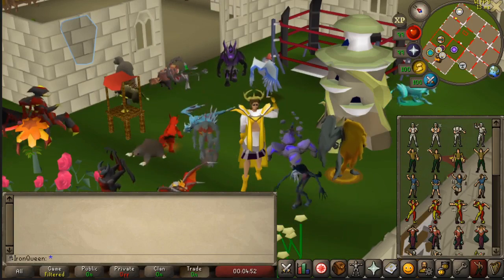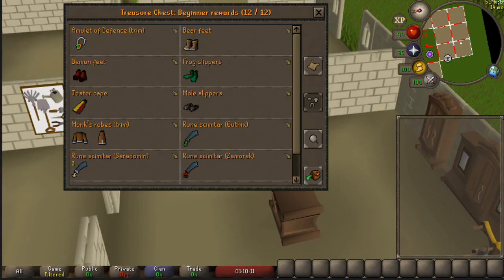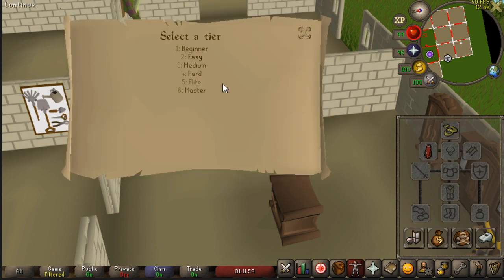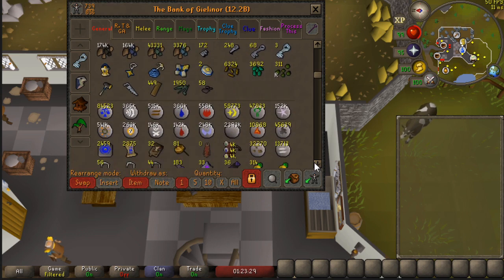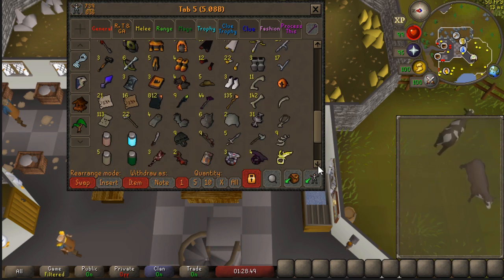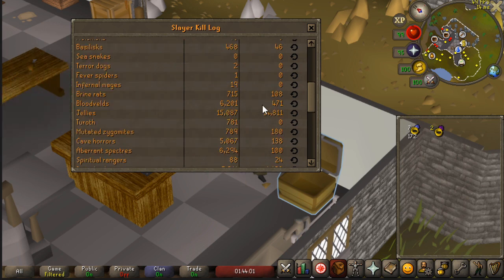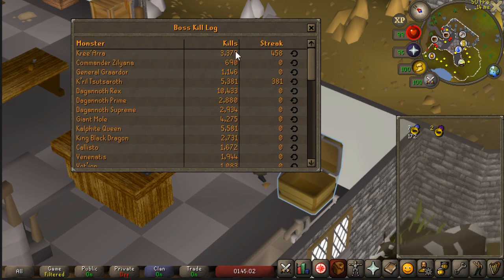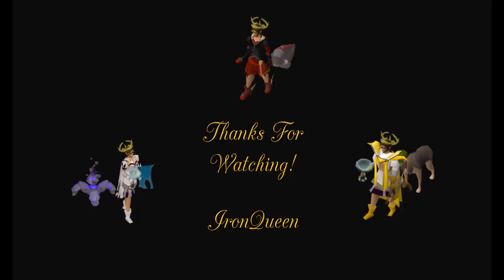OSRS Bank/Account/Flex Vid - IronQueen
September 2020

Level 99 anxiety + Dutch accent = this vid